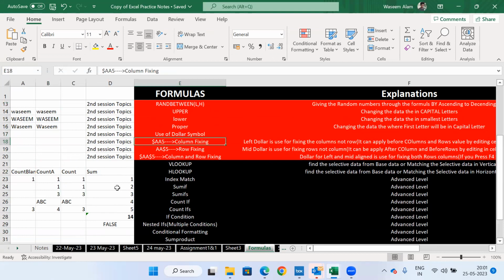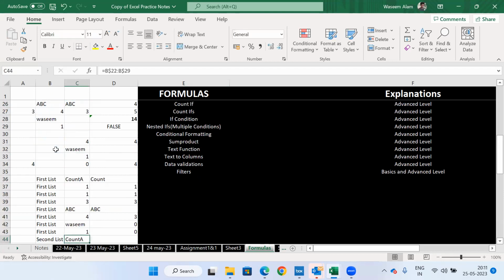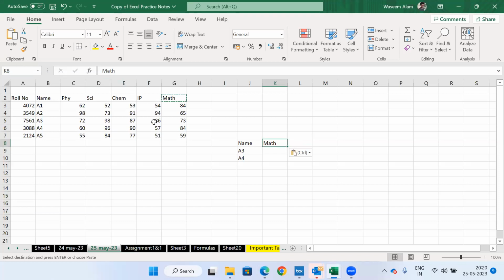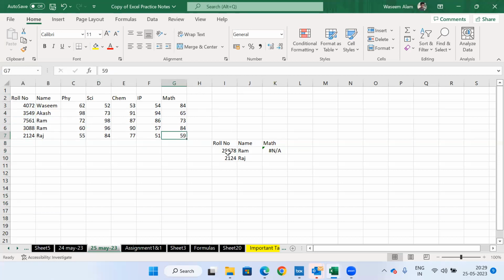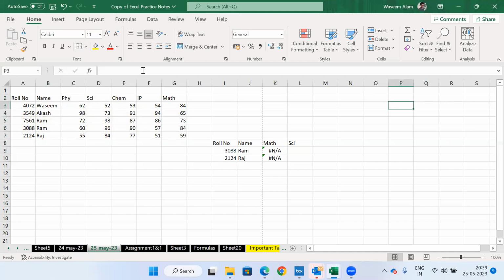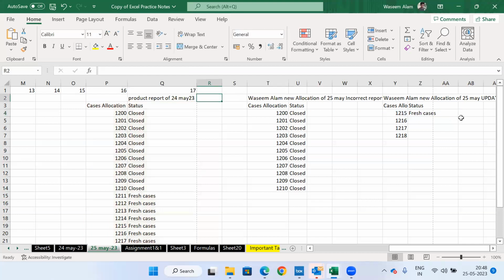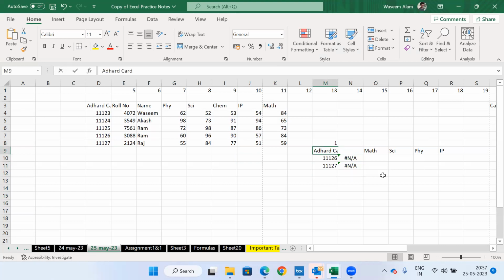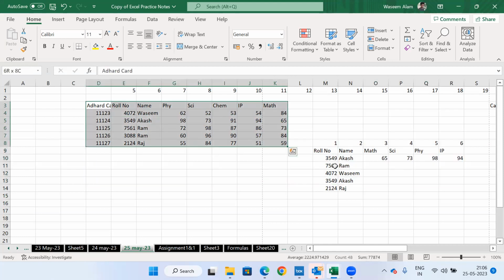Excel May _25- 04- 2023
Topics covered today:
1. Vlook Up